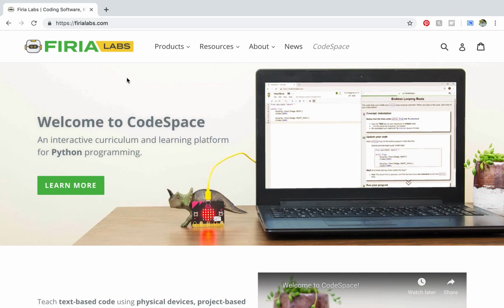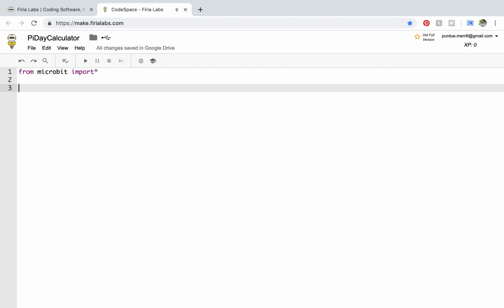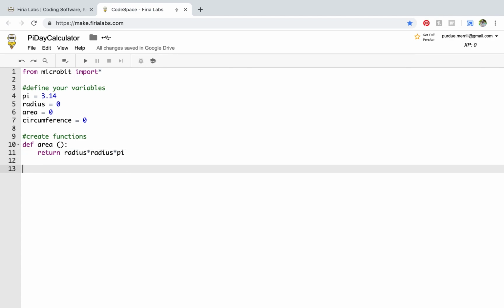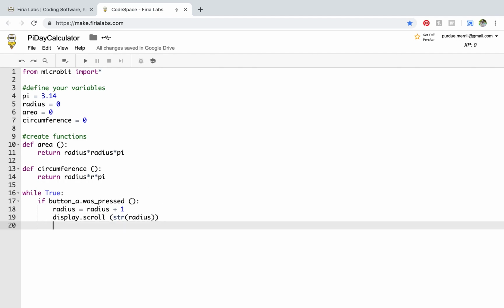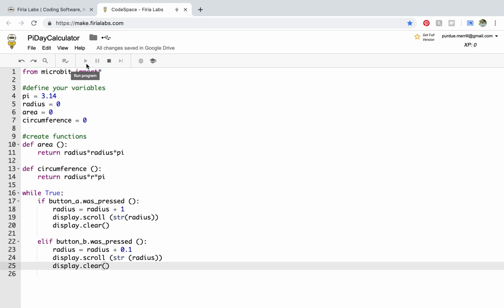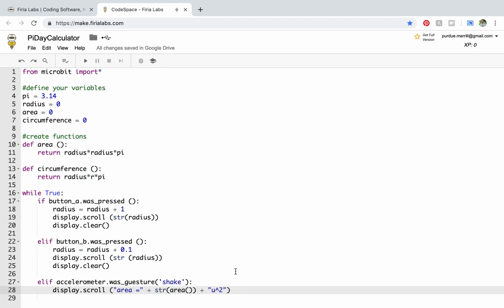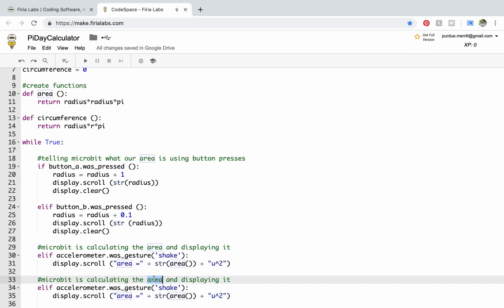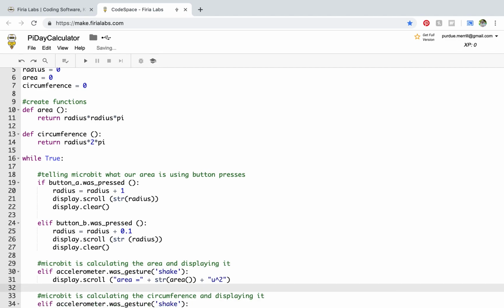Pi Day Python Lesson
Get your students engaged on Pi Day with this standalone Python lesson. Students program a micro:bit to make an area or circumference calculator.